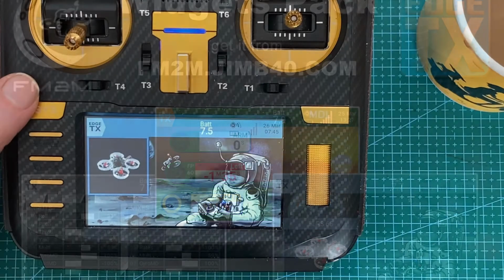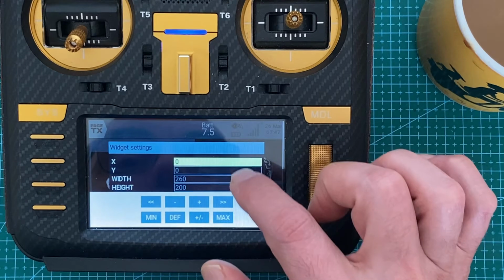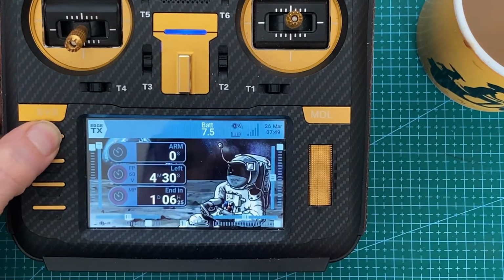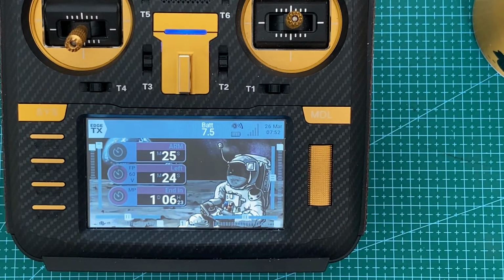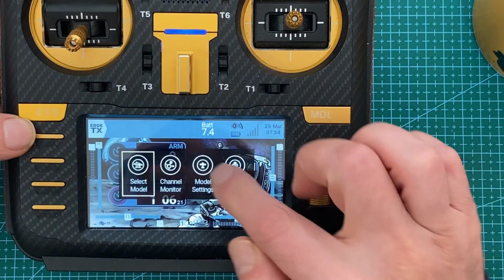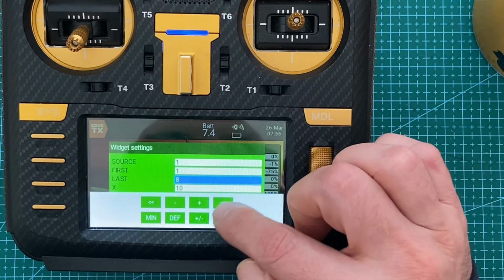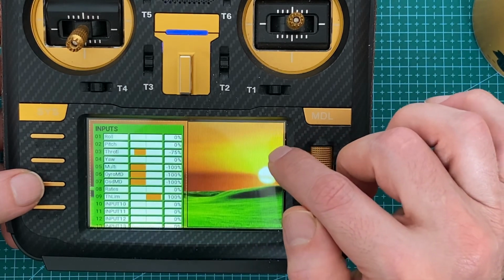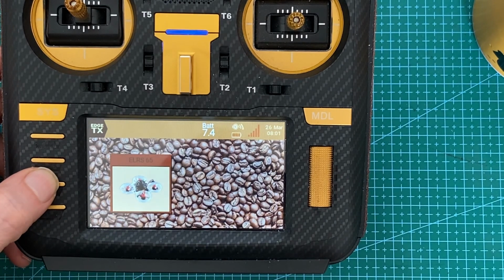FM2M Widgets Pack - Overview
FM2M Wighets Pack 0.10 overview.

Thank you & happy flying